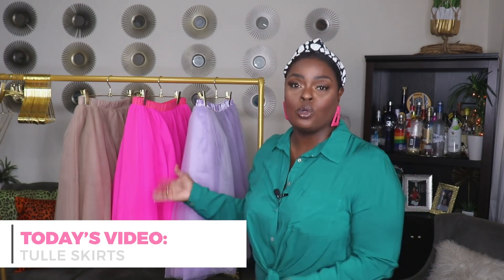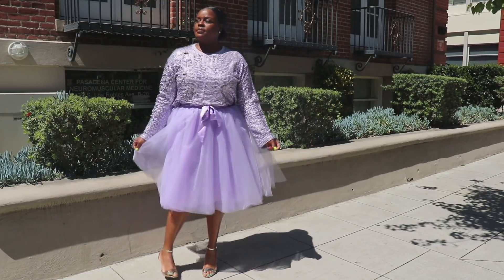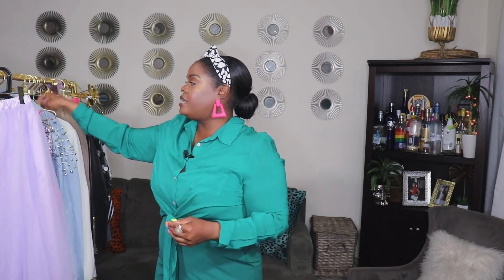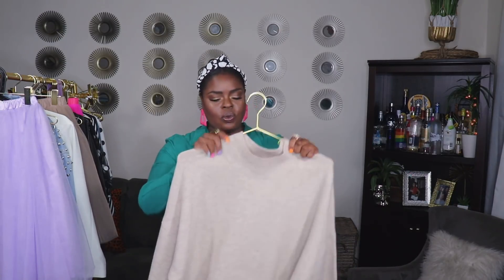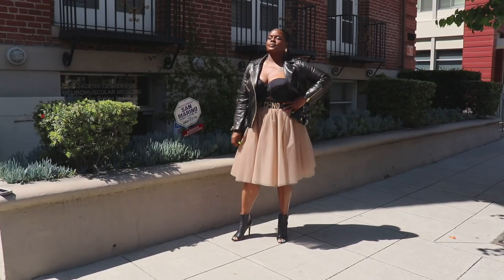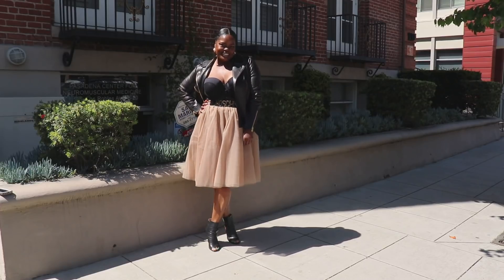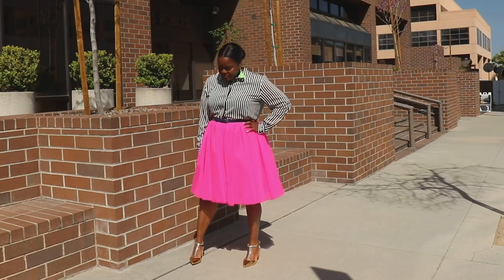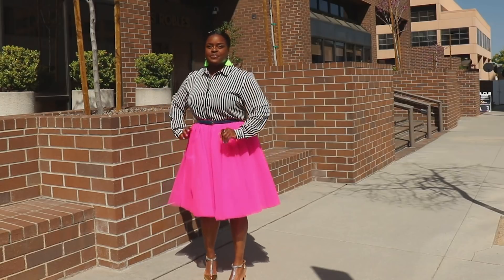TEN WAYS TO WEAR TULLE SKIRTS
TULLE SKIRTS TEN WAYS

Hi Everyone,

In today’s video I’m showing you all how I style one of my favorite spring items, tulle skirts.  These skirts truly are showstoppers and no matter what your style is, there’s a look for you with this item.  I’ve taken 3 colors abc styled them ten different ways.  The styles vary from casual, sexy, couture and formal.  I truly hope you all enjoy this video.

(Attn: Alisha Johnson)

ITEMS and LINKS:

All three skirts (Size L)